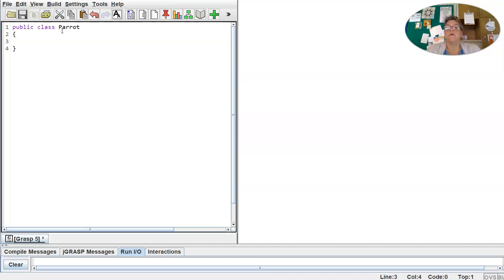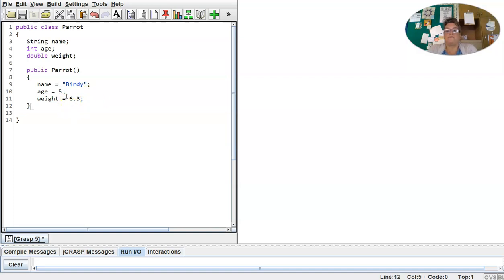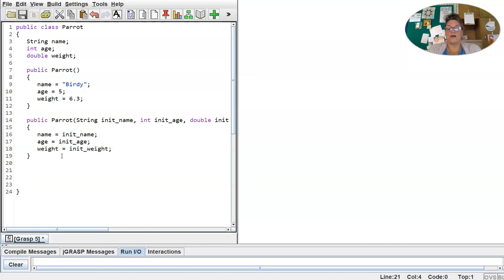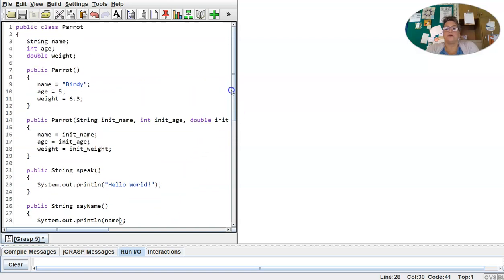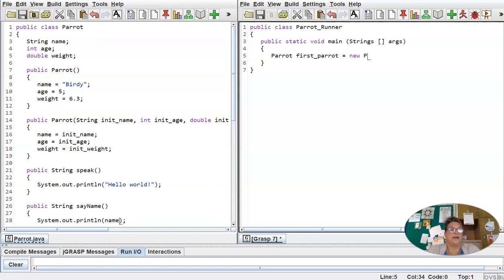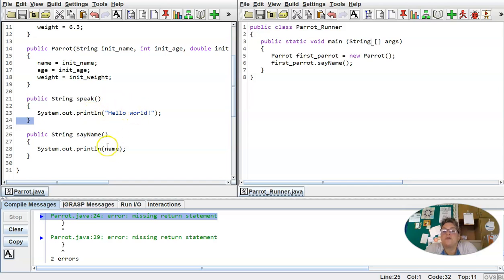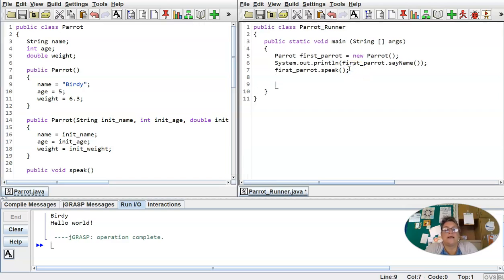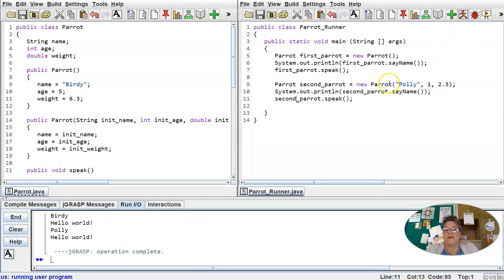U2L1 Constructors InstanceVariables